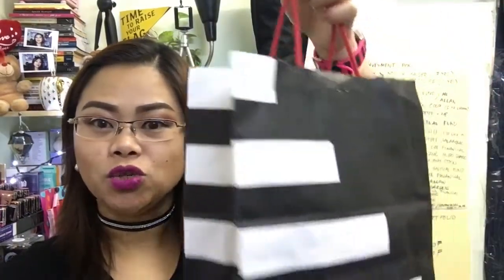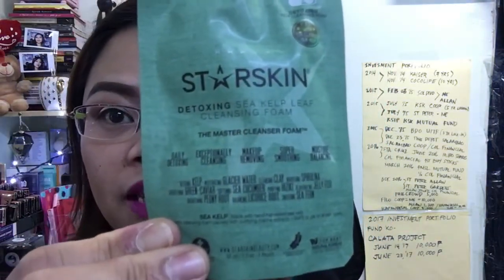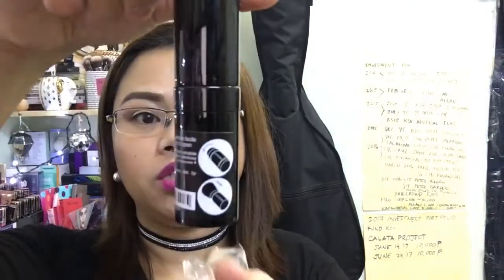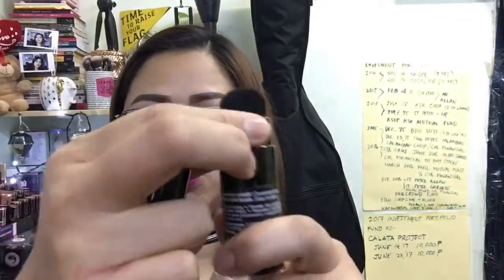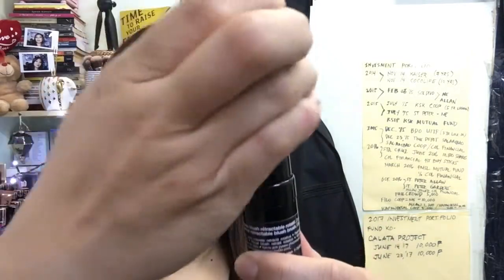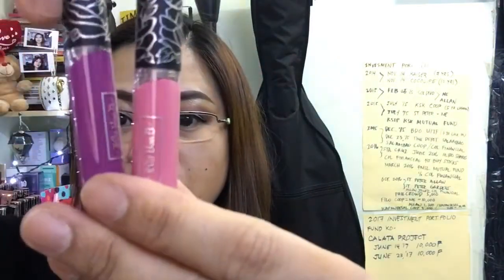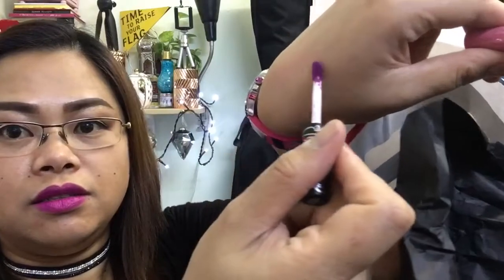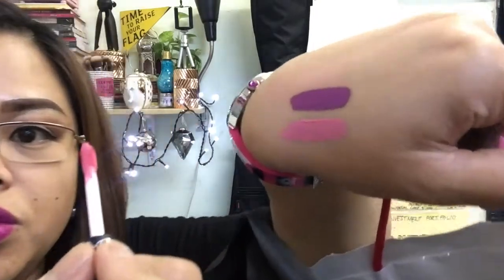MY SEPHORA HAUL FOR JULY '17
So finally i'm done with this video before the month of July ends.